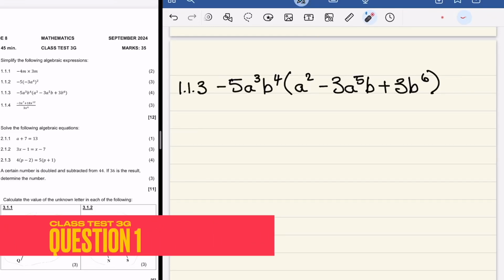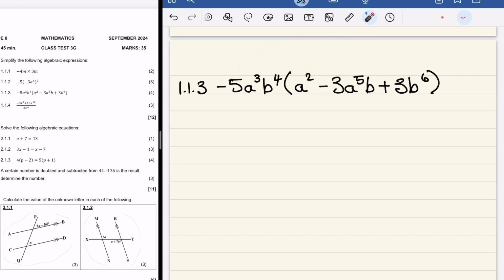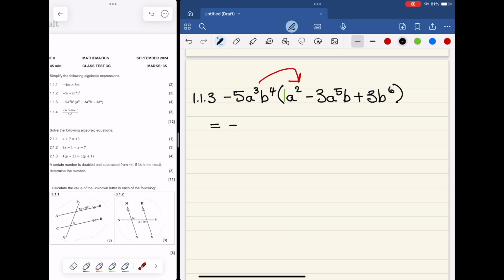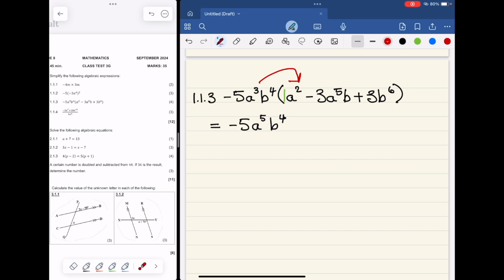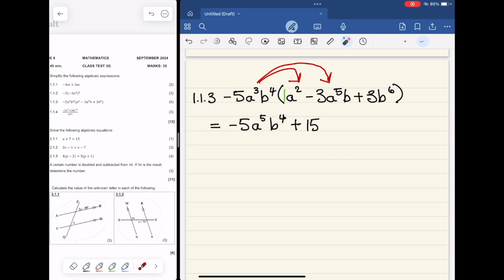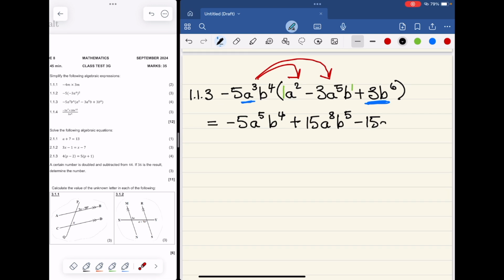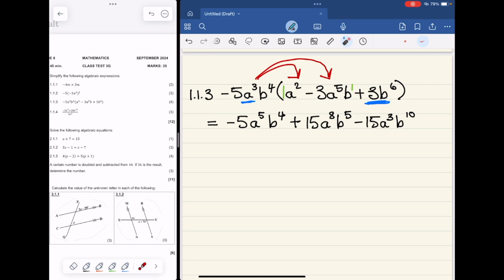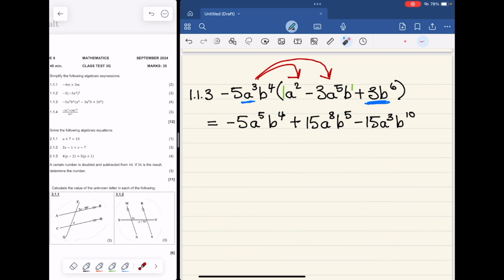CLASS TEST 3G: SIMPLIFYING ALGEBRAIC EXPRESSIONS (PART 2) (QUESTION 1)